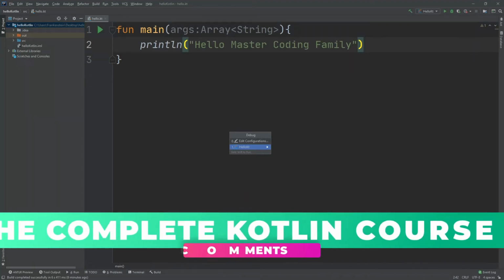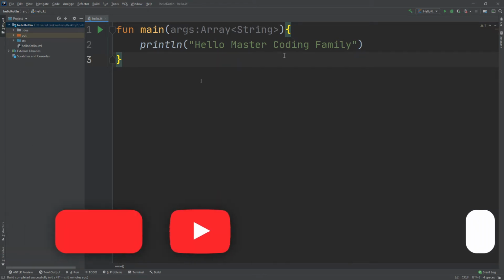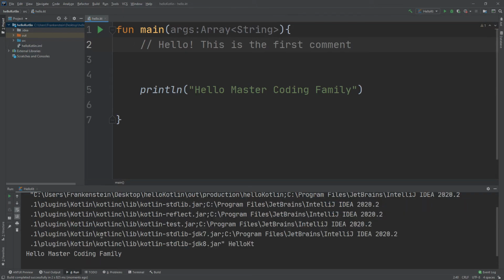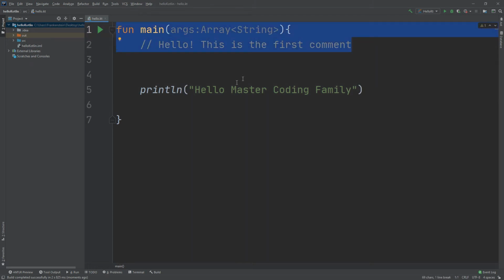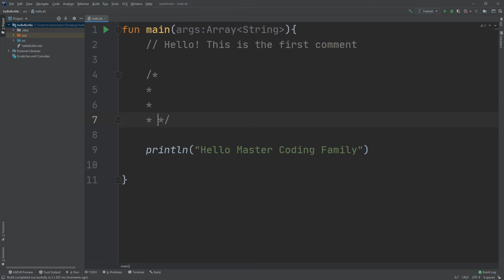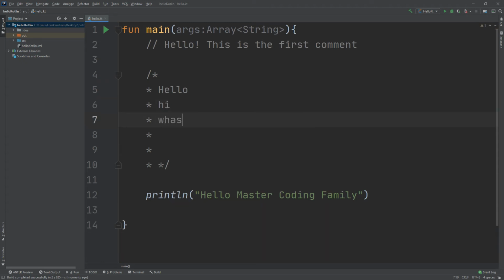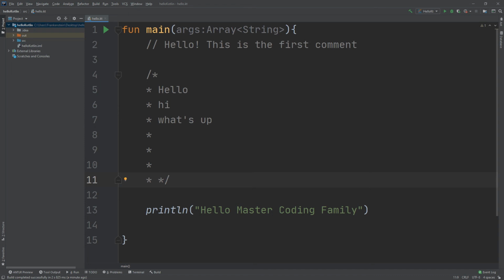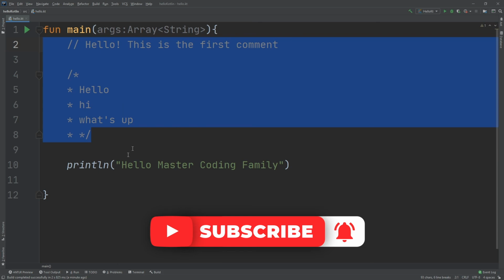The Complete Kotlin Course #2 - Comments in Kotlin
This video will learn you how to create comments in Kotlin and their usage. Kotlin is a general purpose, open source, statically typed “pragmatic” programming language. It is used for many things, including Android development.

TAGS
learn kotlin
kotlin
kotlin tutorial
kotlin course
kotlin programming
kotlin android
android kotlin
kotlin for beginners
learn kotlin for free
how to learn kotlin language
how to learn kotlin programming language
how to learn kotlin
how to learn kotlin for free
how to learn kotlin for android